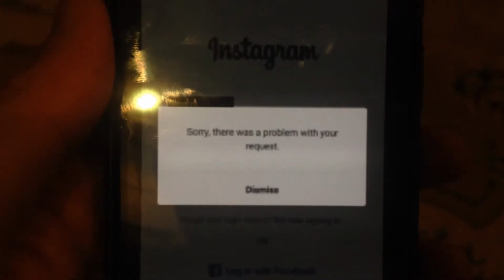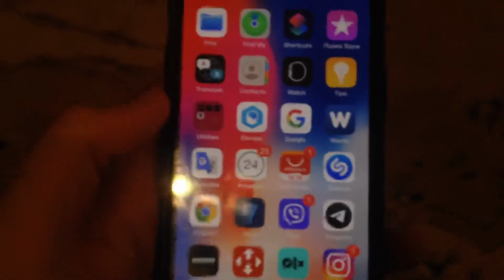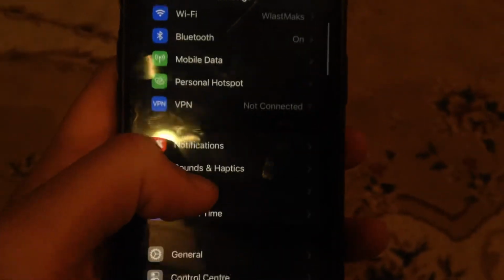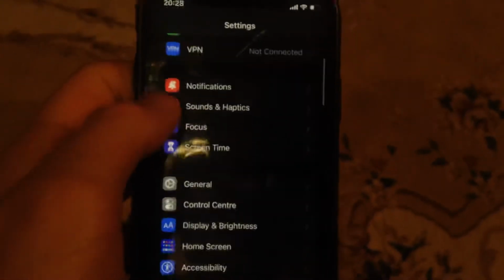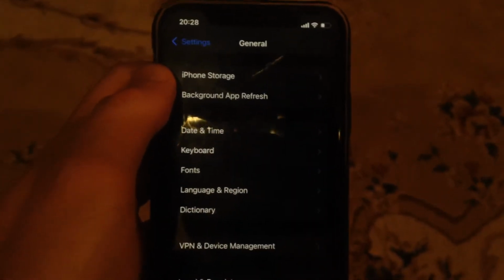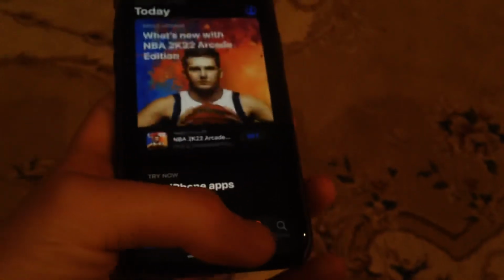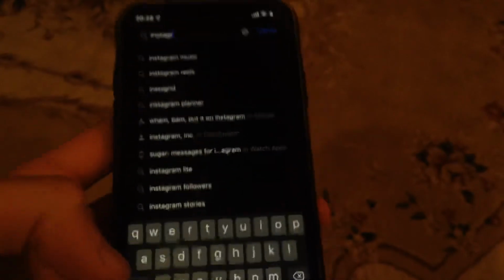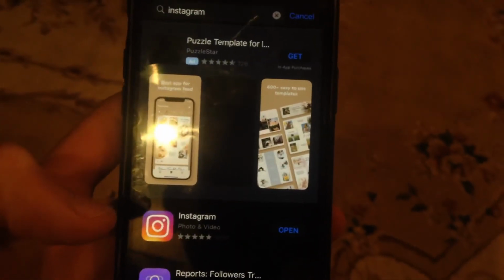Sorry There Was A Problem With Your Request Fix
If you don’t know Sorry There Was A Problem With Your Request Fix, this video is for you.